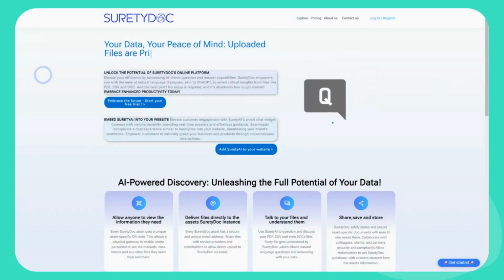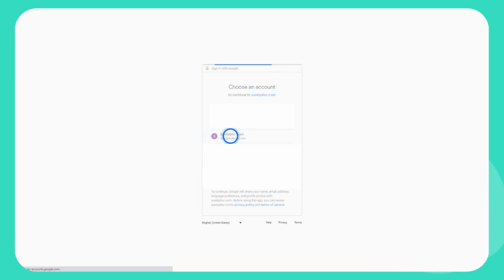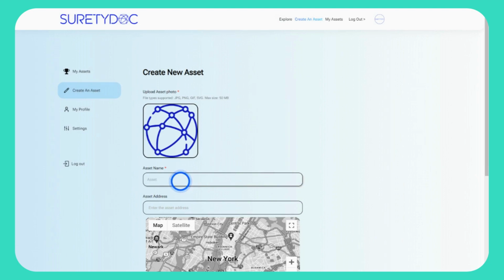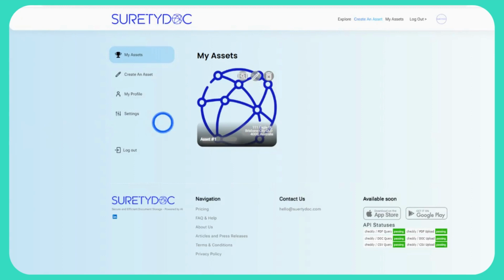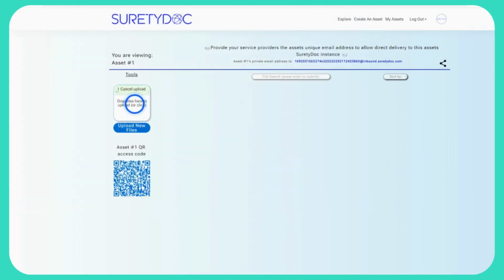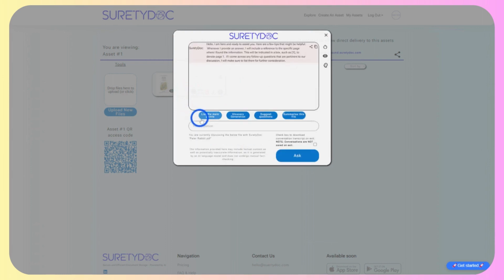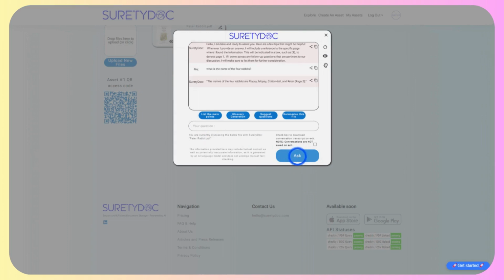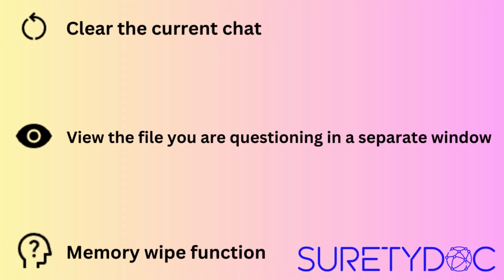SuretyDoc Quick Start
Unlock the potential of cutting-edge technology with SuretyDoc's AI-powered document management platform! In this enlightening Quickstart video, we delve into the dynamic world of AI Chat, fueled by the renowned GPT technology.